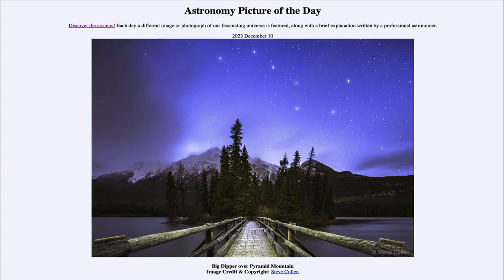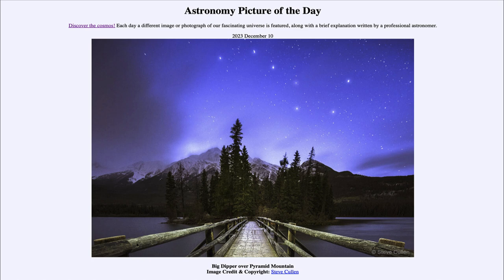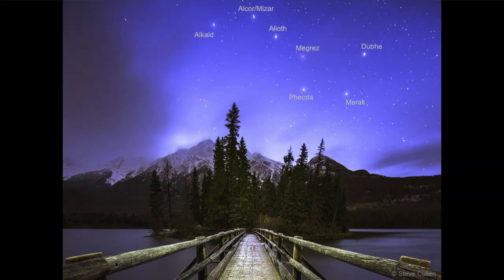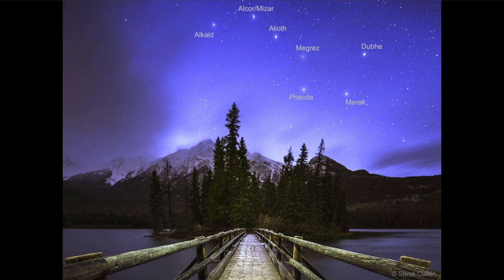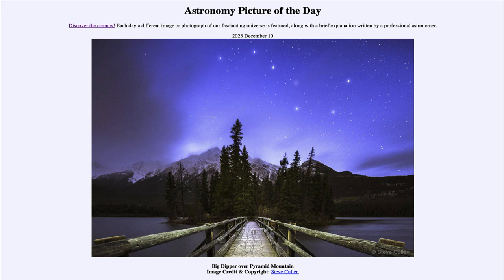2023 December 10 - Big Dipper over Pyramid Mountains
In today's image, we see the Big Dipper which is an asterism or grouping of bright stars located in the constellation of Ursa Major. The middle five stars in the dipper all move roughly together in space, but the two on either end are moving in somewhat different directions which will cause the appearance of the dipper to change over many thousands of years.